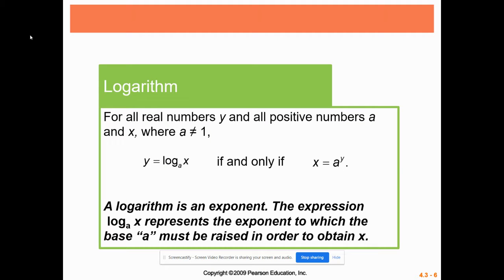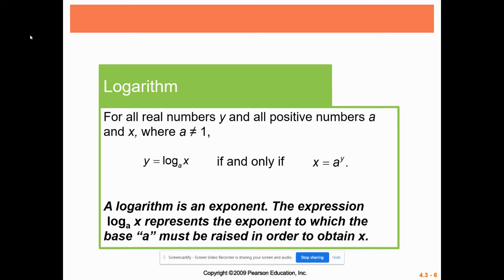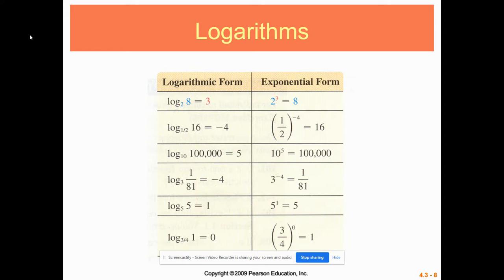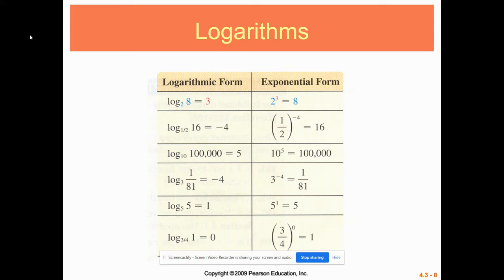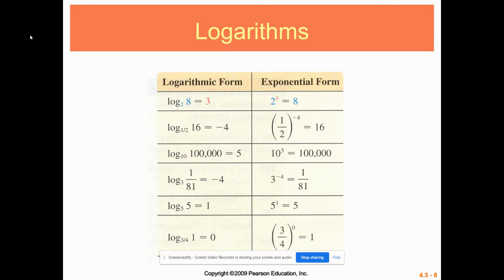Logarithm - Definition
Definition of logarithm. How a logarithm relates to an exponential funciton